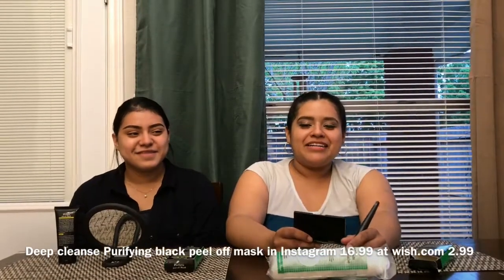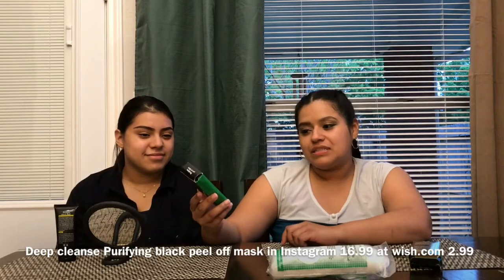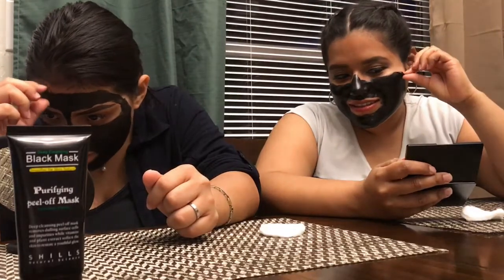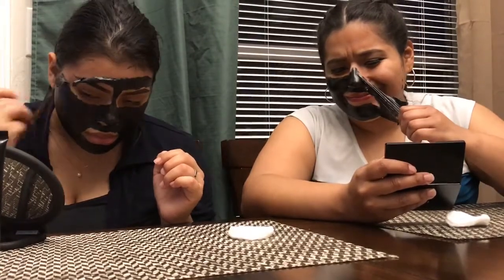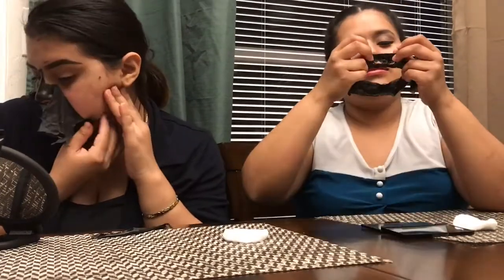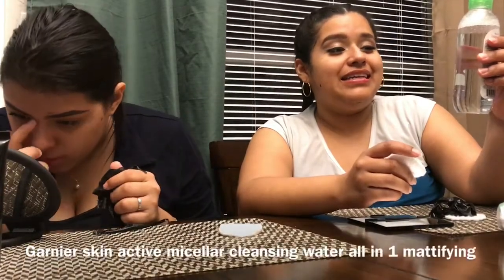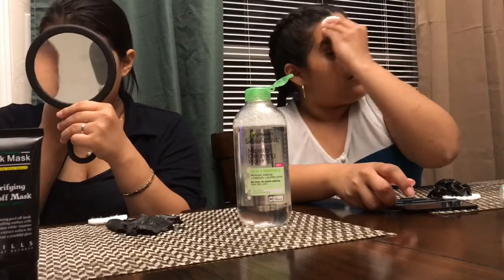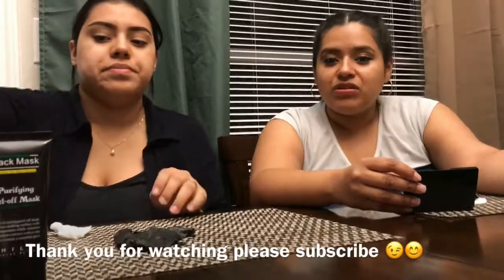black mask purifying peel off mask review demo first impression